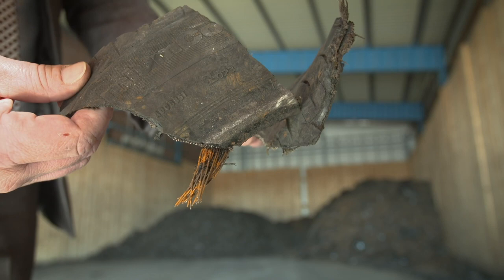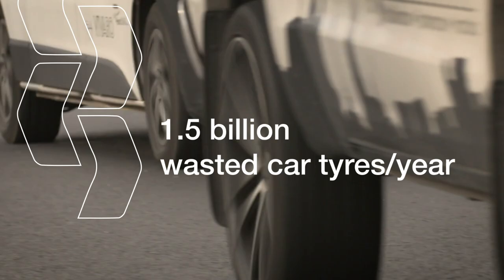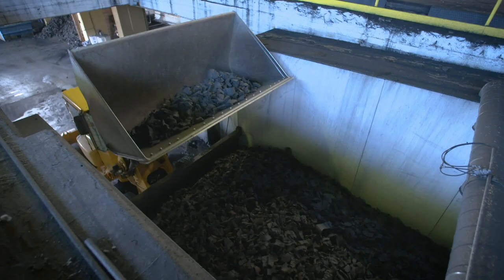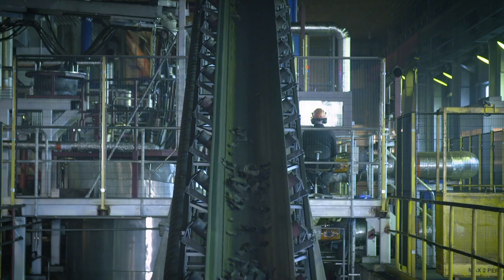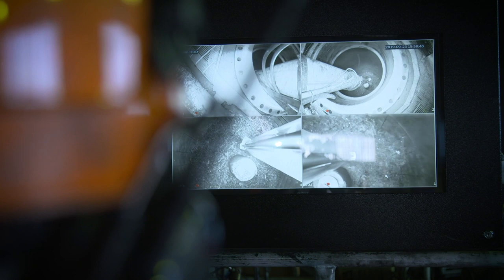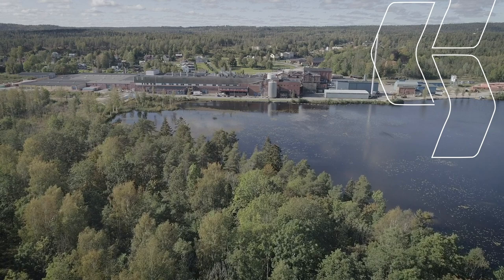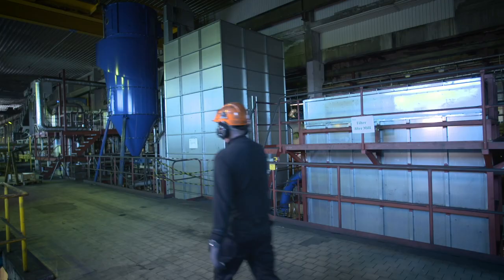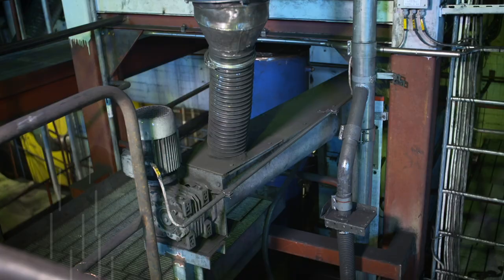Scandinavian Enviro Systems